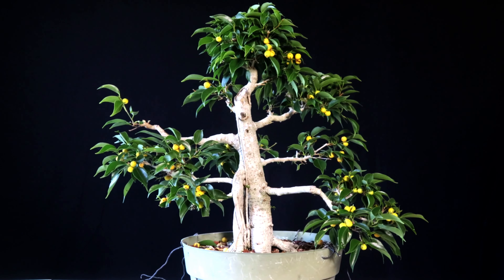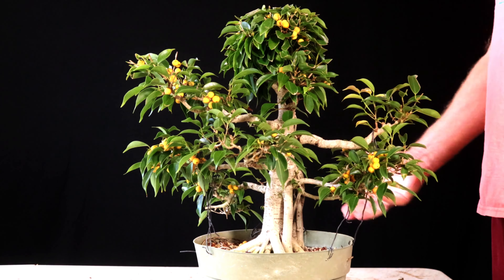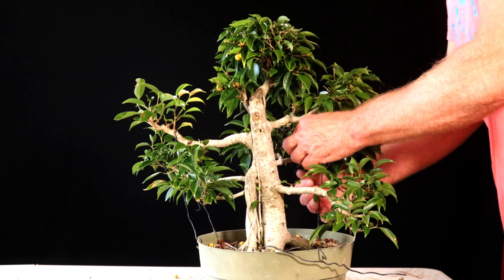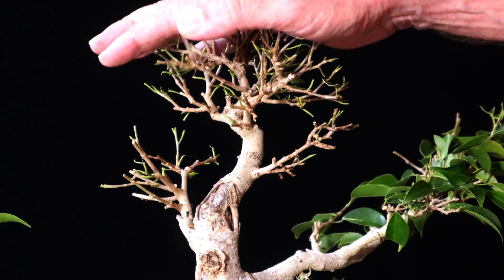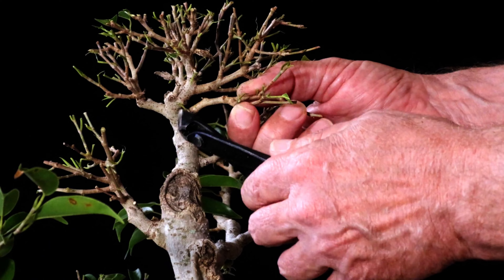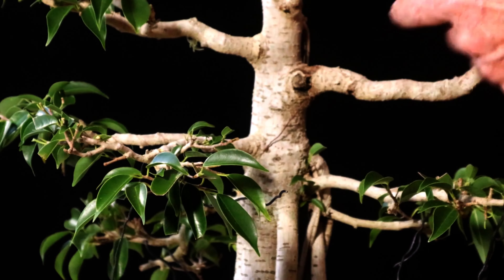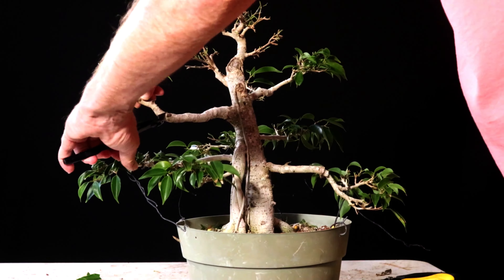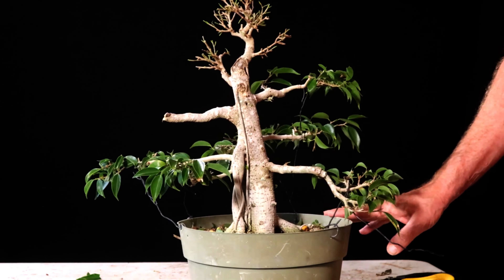Ficus Philippinensis from June to October progress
The first part of this video is from June the rest is from October. Enjoy. Ficus progress